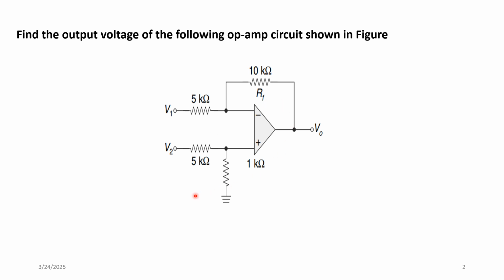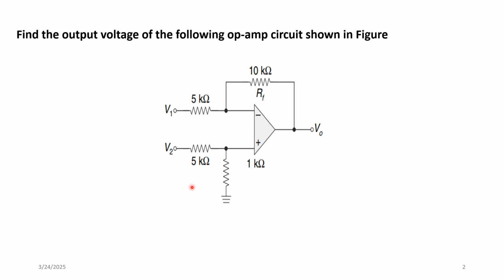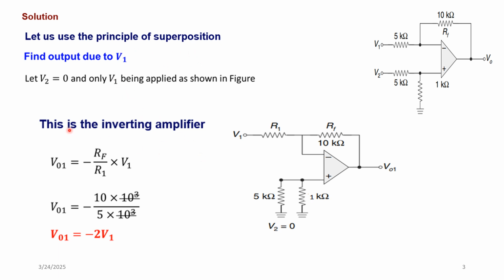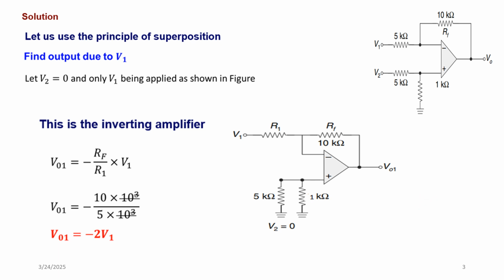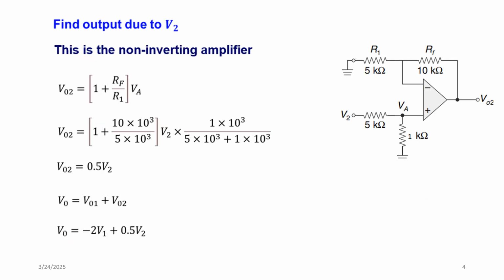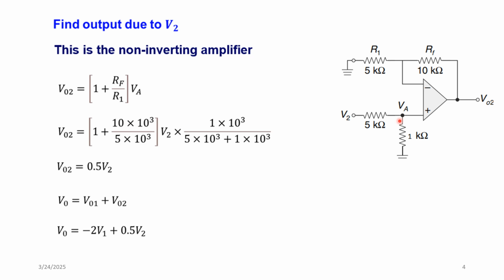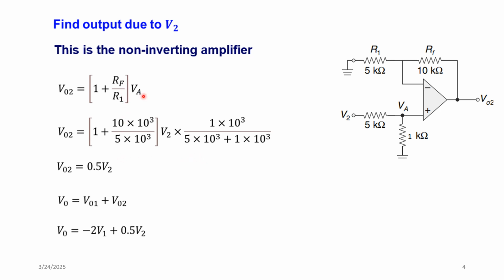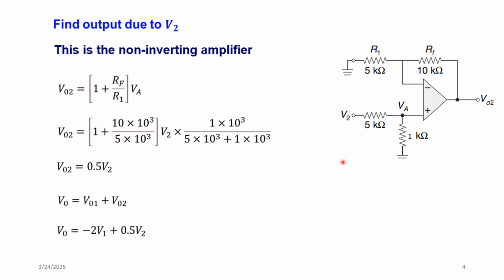Operational Amplifier using Superposition Principle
superposition principle simplifies op-amp circuit analysis, to determine the output voltage by considering each input independently, then summing the results. useful for circuits with multiple input sources, such as summing amplifiers or differential amplifiers